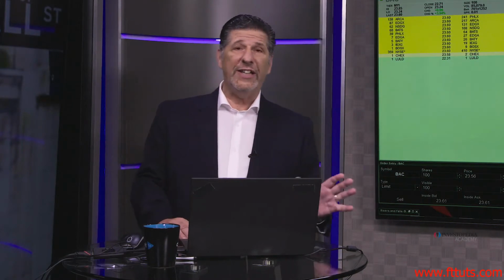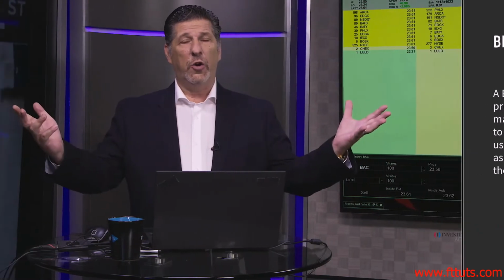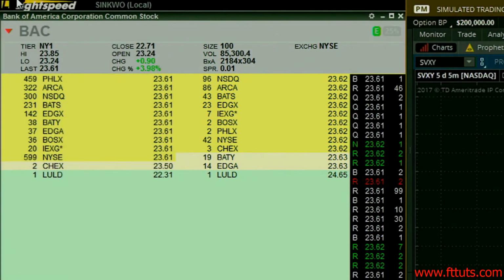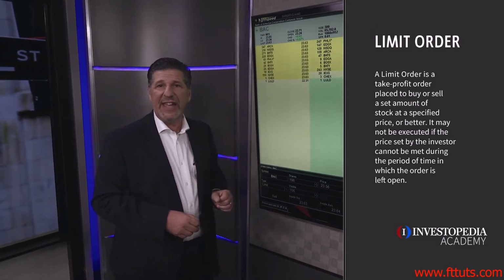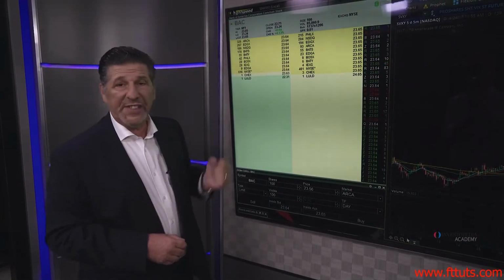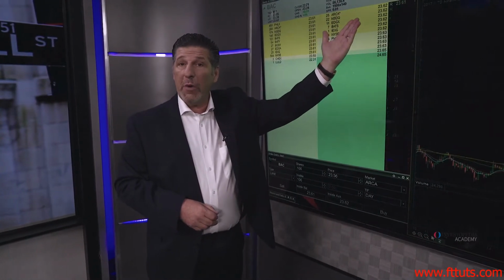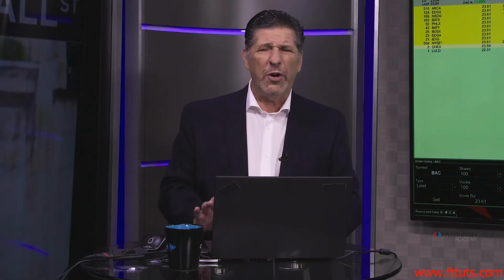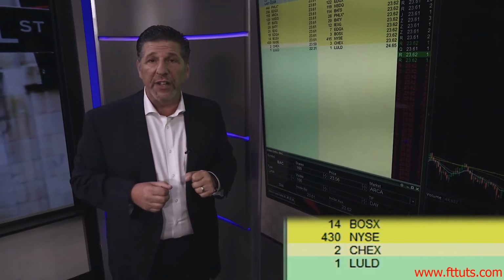Investopedia Academy - Day Trading - Lesson 3.1 - Limit Order, Market Order, Stop Order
Lesson 3.1 - Limit Order, Market Order, Stop Order